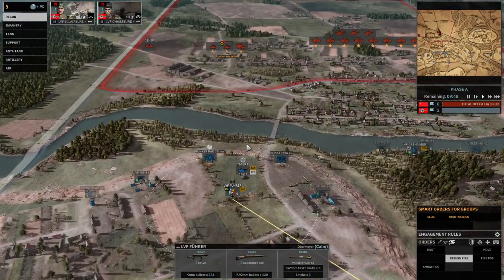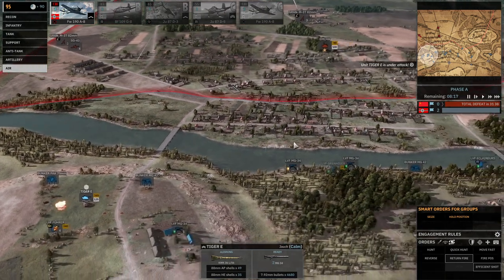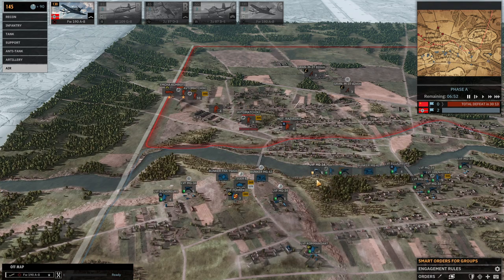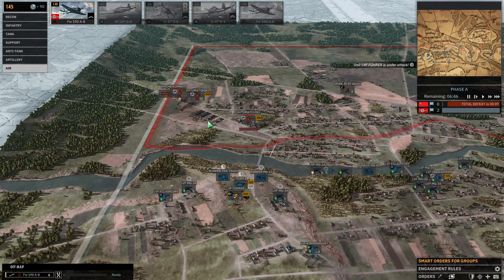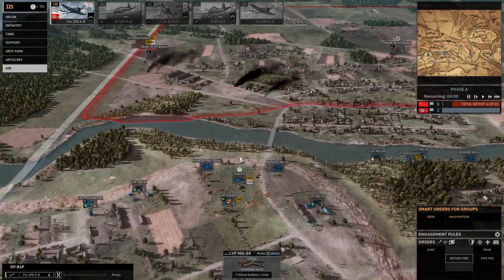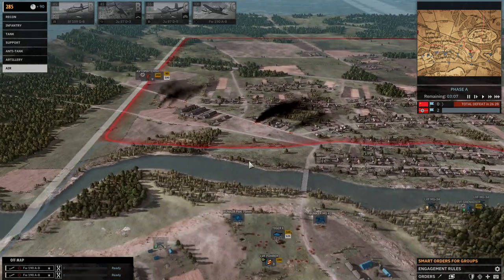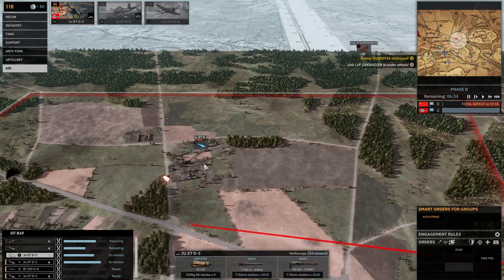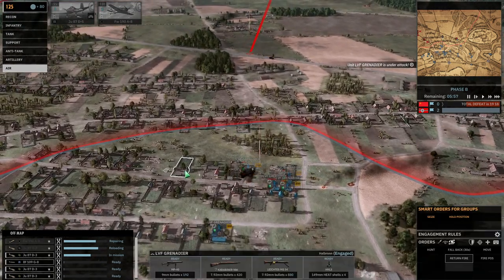Most Important AI Defaults in Steel Division 2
In this video we will be examining what kind of default choices the AI is going to make on your behalf and how it will affect your gameplay in some significant ways.